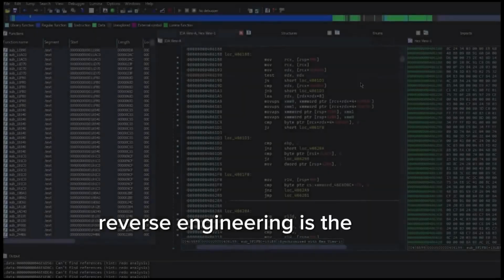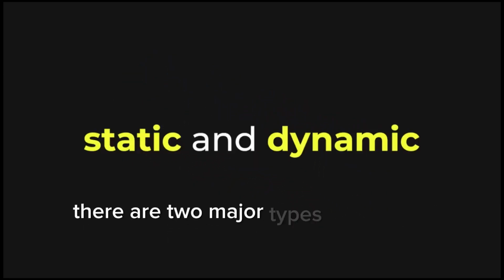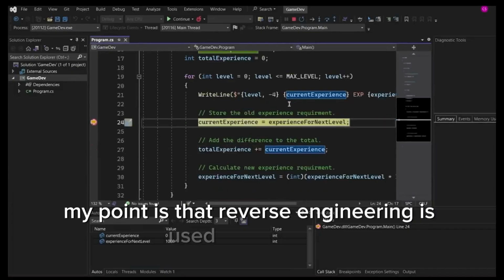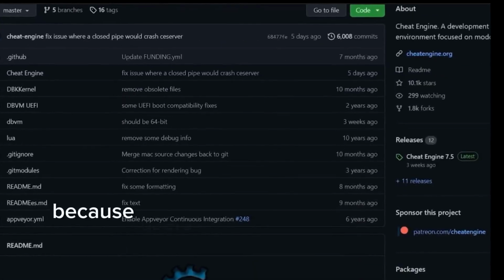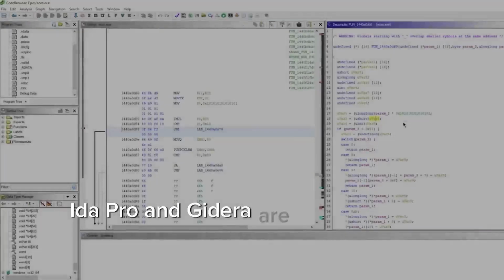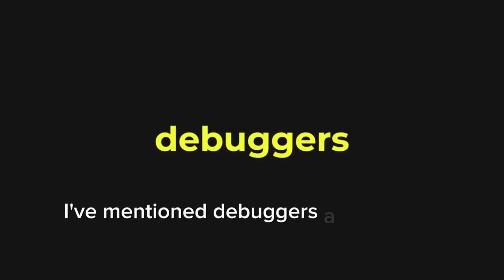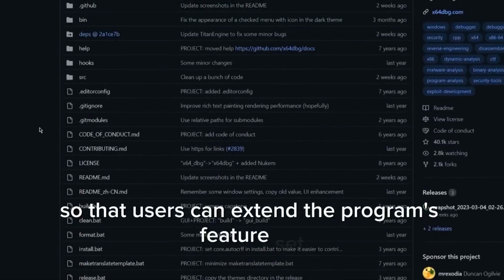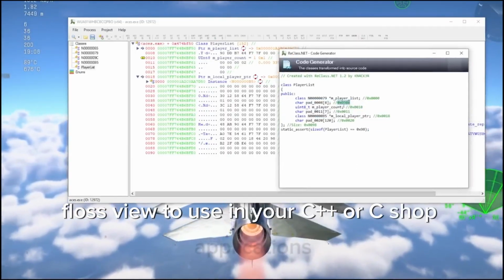How To Crack Games And Apps | Reverse Engineering basics.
In this video, we dive into the fundamentals of software reverse engineering. We explore how binaries work and the security logic behind modern applications. Perfect for aspiring developers and security researchers!